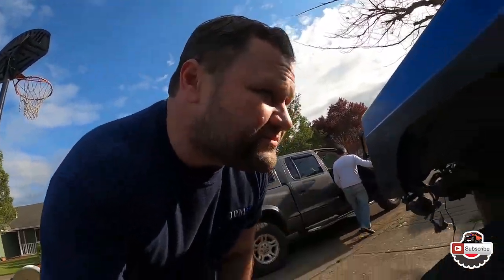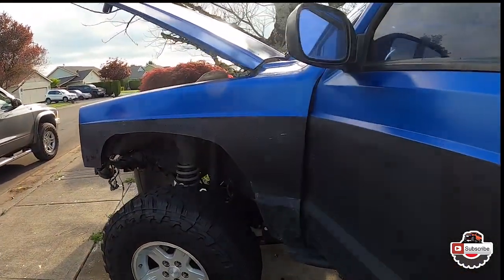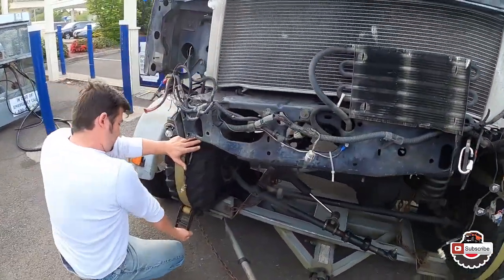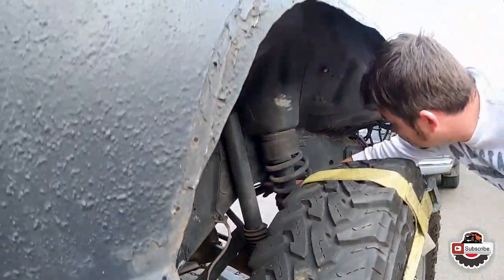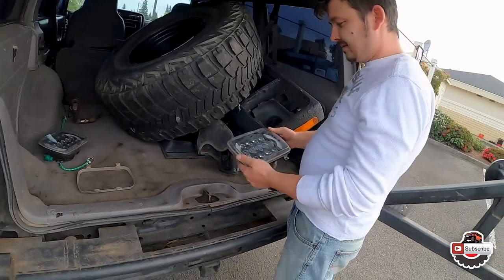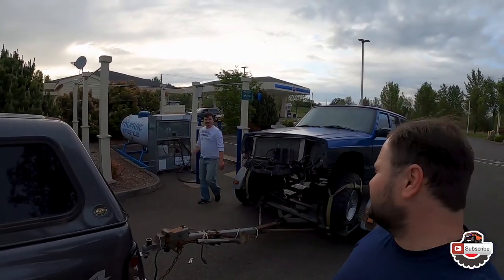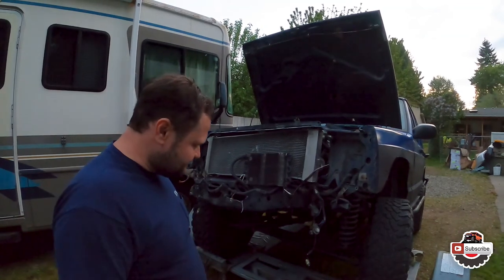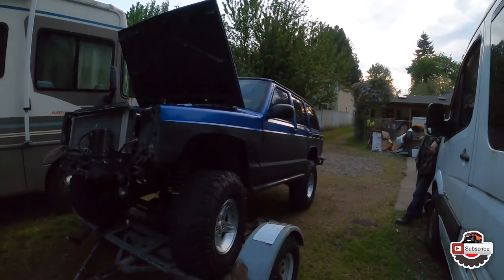New Overland Project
Today we scored an awesome Overland Project with lots of great off road parts, that will put me closer to Match my friends jeep in off road capabilities. While red ruby is still in deep progress of being built/abused, I think this New to me old offroader will be a great addition to my collection. Hoping for this situation in the world to blow over soon, so we can go out off roading/overlanding and camping again.